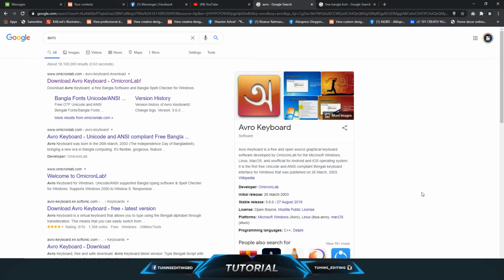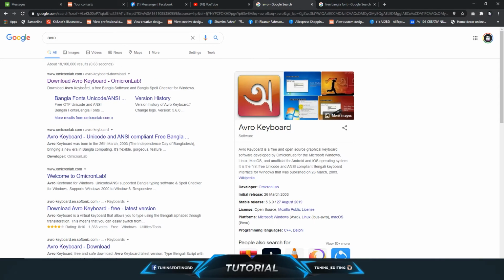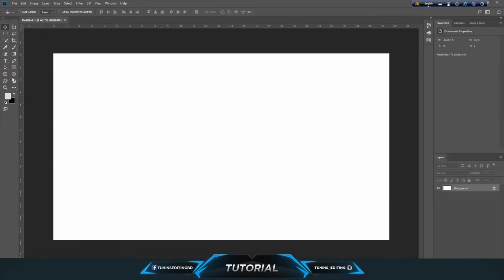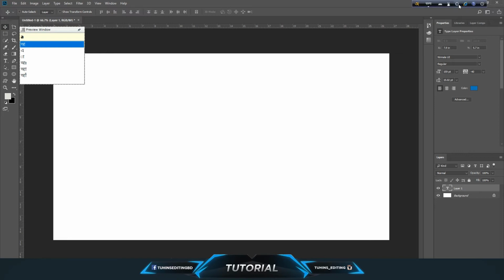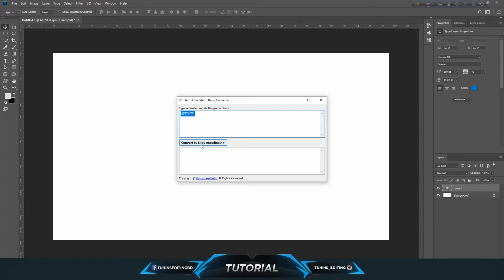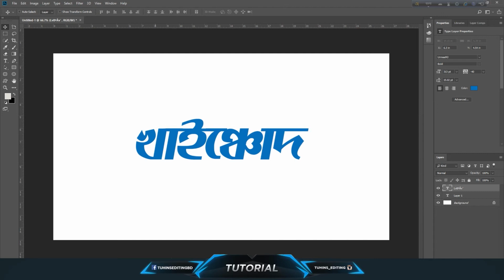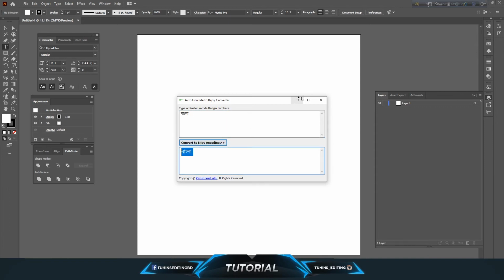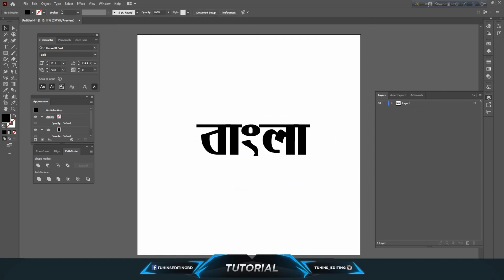How to write Bangla in Photoshop, Adobe illustrator, Adobe inDesign, After Effects or Premiere Pro